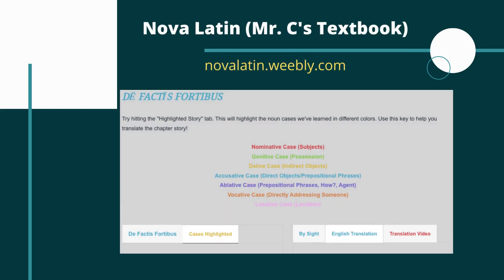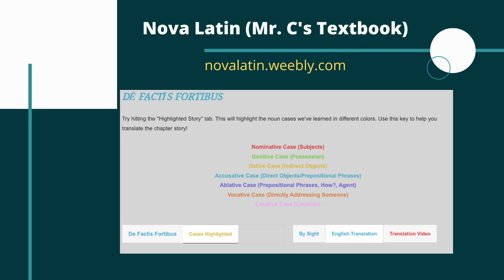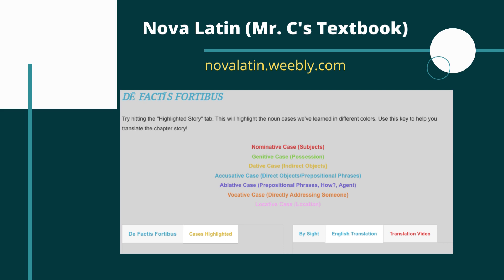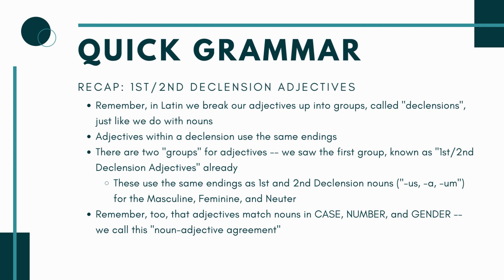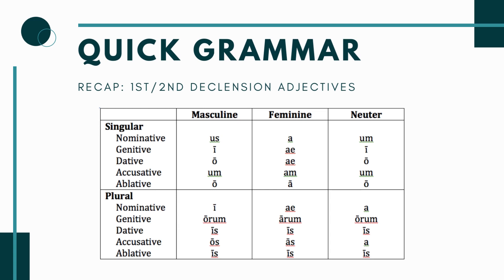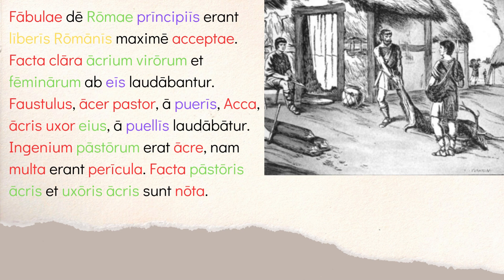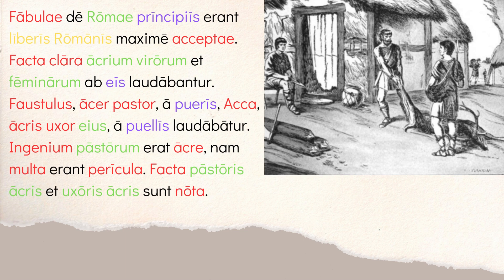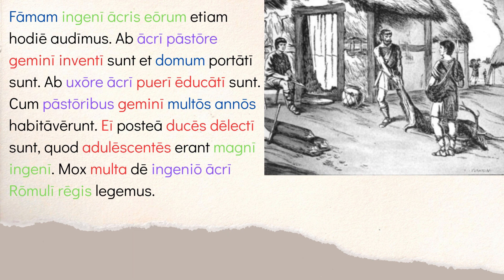Road to Latin Chapter 34 Story Translation: De Factis Fortibus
This video is a translation overview of Chapter 34 of the "Road to Latin" textbook by Helen Chesnutt, Olivenbaum, and Rosebaugh (1932). In it, I walk viewers through the first story of Chapter 34 (De Factis Fortibus), with tips on how to translate the story.

For students, I would recommend trying to translate on your own first (after you've reviewed all vocabulary), then reading the story aloud and having a classmate read it back to you to practice your listening and pronunciation. Then, watch this video to make sure you are on the right track!

For grammar notes, vocab practice, explanations and practice problems, take a look at my textbook on my site, Nova Latin

If you have any questions or comments, leave them below! - Mr. C